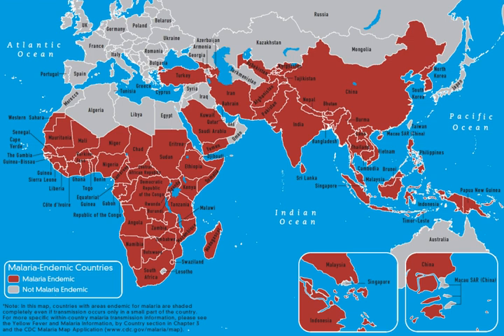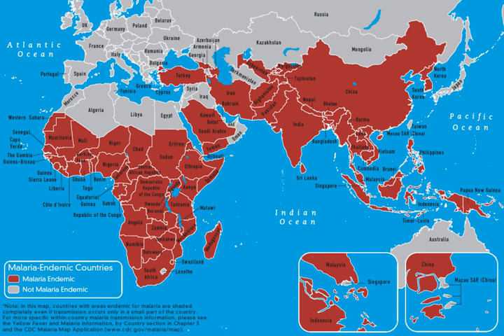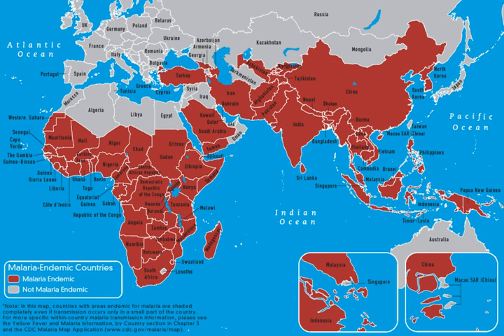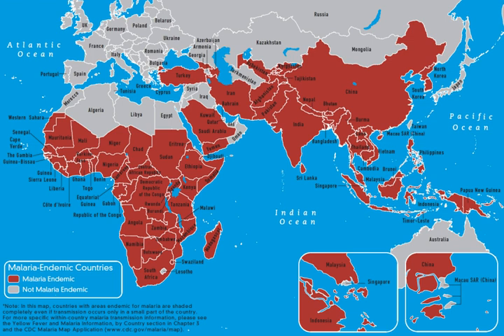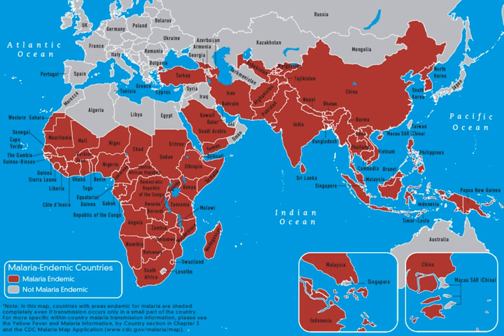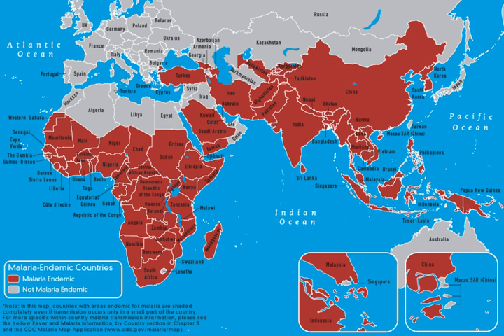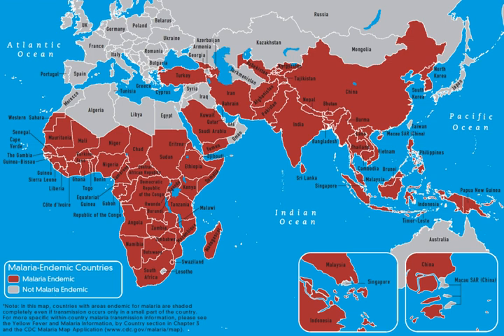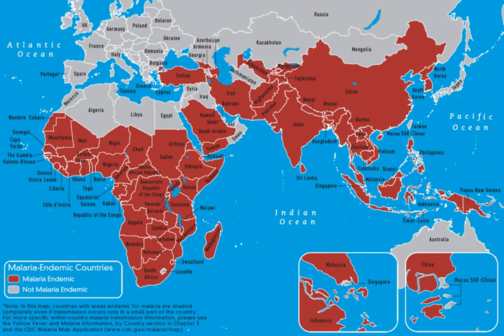Population groups in biomedicine | Wikipedia audio article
00:02:29 1 Racial health disparities
00:04:38 2 Defining race
00:10:24 3 Race and disease
00:13:22 3.1 Single-gene disorders
00:15:39 3.2 Multifactorial polygenic diseases
00:17:12 3.3 Disease progression
00:17:56 3.4 Prevention
00:20:32 3.5 Race-based treatment
00:25:07 4 Environmental factors
00:28:47 5 Genetic factors
00:31:52 5.1 Evolutionary factors
00:34:59 5.2 Gene flow
00:35:48 5.3 Gene interactions
00:36:59 6 Theoretical approaches in addressing health and race disparities
00:39:42 6.1 Biocultural approach
00:42:49 6.2 Bio social inheritance model
00:43:36 7 Controversy
00:49:50 7.1 From concepts of race to ethnogenetic layering
00:52:14 8 Association studies
00:54:10 9 Human genome projects
00:54:32 10 Sources of racial disparities in care
00:55:08 10.1 Patient-level variables
00:56:10 10.2 Health system-level factors
00:57:08 10.3 Care process-level variables
00:57:52 11 See also

- Socrates

SUMMARY
Race and health refers to how being identified with a specific race influences health. Race is a complex concept that changes across time and space and that depends on both self-identification and social recognition. In the study of race and health, scientists organize people in racial categories depending on different factors such as: phenotype, ancestry, social identity, genetic makeup and lived experience. “Race” and ethnicity often remain undifferentiated in health research.Differences in health status, health outcomes, life expectancy, and many other indicators of health in different racial and ethnic groups are well documented. Some individuals in certain racial groups receive less care, have less access to resources, and live shorter lives in general. Epidemiological data indicates that racial groups are unequally affected by diseases, in terms or morbidity and mortality. These health differences between racial groups create racial health disparities.Health disparities are defined as “preventable differences in the burden of disease, injury, violence, or opportunities to achieve optimal health that are experienced by socially disadvantaged populations”. Health disparities are intrinsically related to the “historical and current unequal distribution of social, political, economic and environmental resources".Social, political, economic, environmental, cultural and biological factors constitute determinants of health.  The relation between race and health has been studied from a multidisciplinary perspective, paying attention to how racism influence health disparities and how environmental factors and physiological factors respond to each other and to genetics.